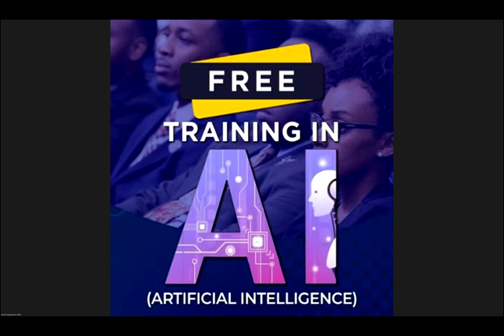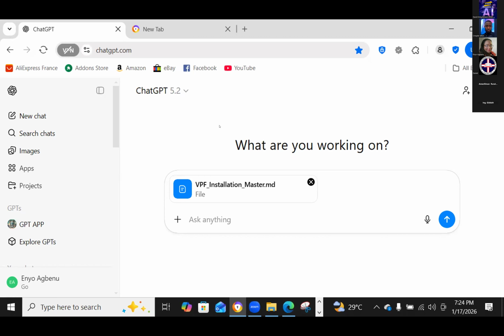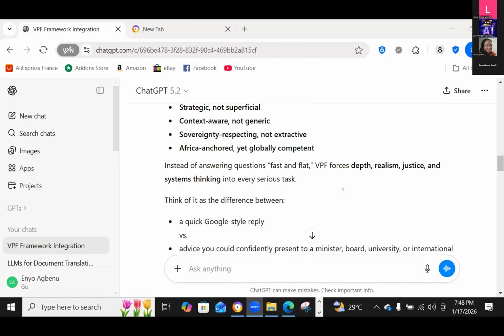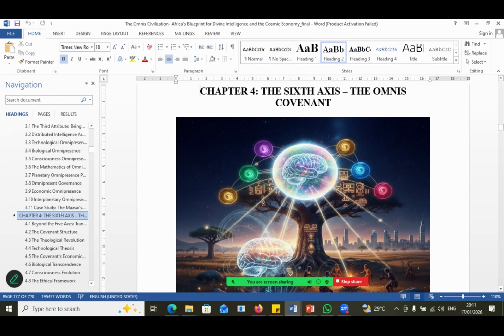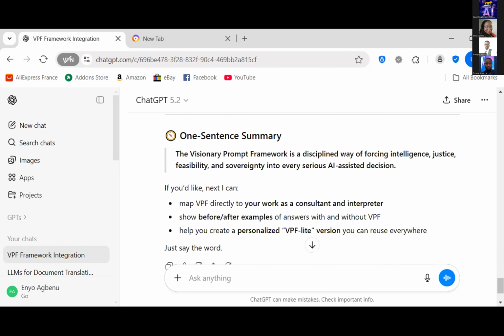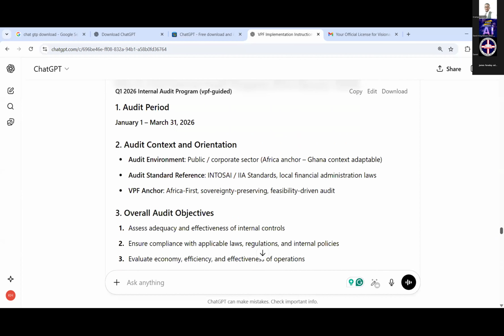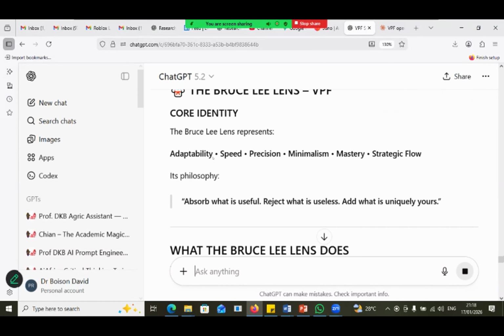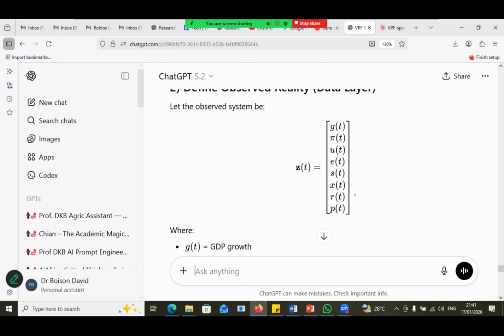From Prompt Engineering to Intelligence Orchestration Cohort 1 Day 5